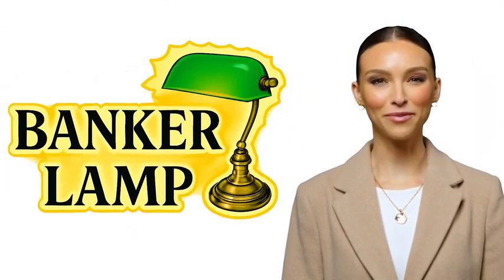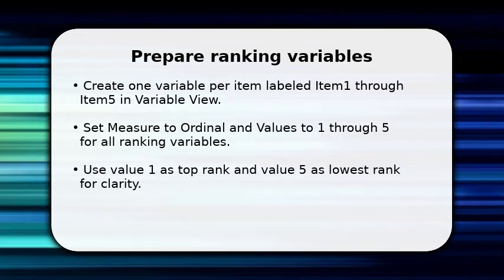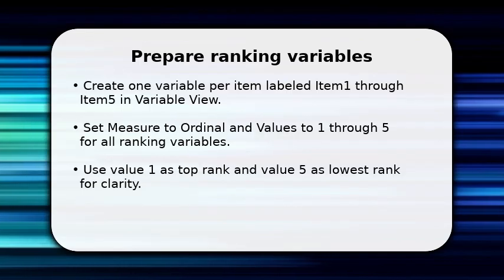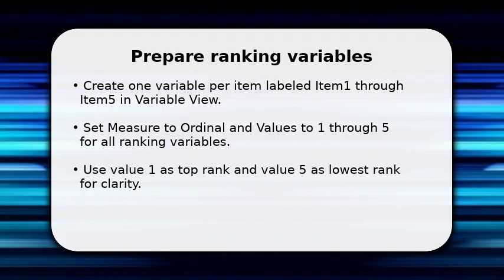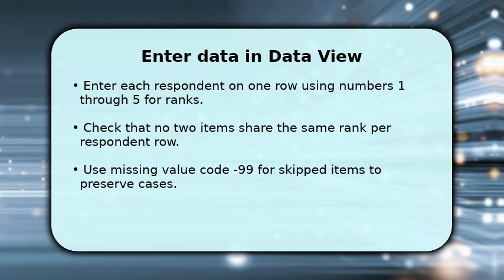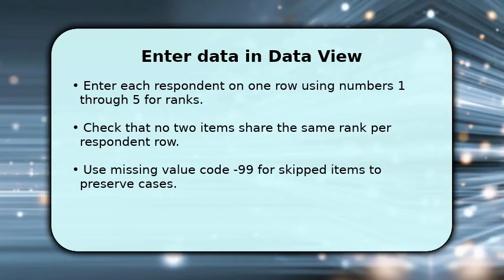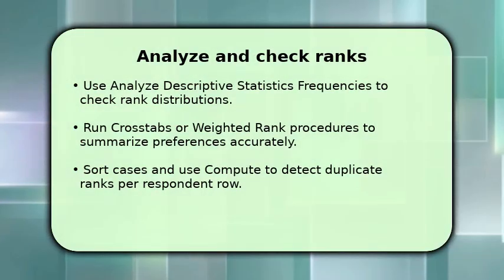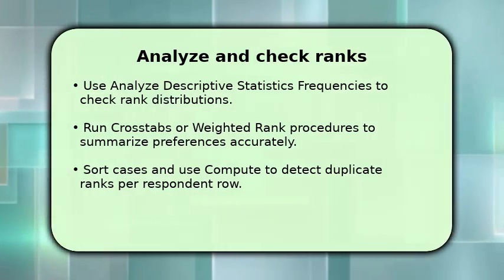How to Enter Ranking Questions in Spss (easy Method)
How to Enter Ranking Questions in Spss (easy Method) | 🔒 Surfshark VPN Deal — Stay private and secure. $1.99/mo + 3 Months Free ▸

Discover the straightforward method to enter ranking questions in SPSS. This tutorial guides you through each step, ensuring a hassle-free experience for data analysts and researchers alike.

SPSS, ranking questionnaire, enter survey,